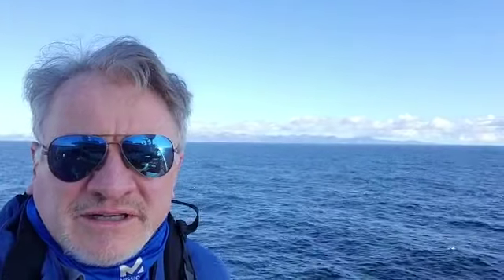VLOG Day 2: Expedition to the Total Eclipse of the Sun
Bill Diamond, SETI Institute CEO, along with colleagues and scientists, is off the coast of the southernmost city on Earth, Ushuaia, Argentina for an expedition to see the total eclipse of the Sun happening on December 4, 2021. On this day, they begin their journey to the South Georgia and the South Sandwich Islands.

Follow us on these daily vlogs and join in on this once in a lifetime experience.

If you like science, support the SETI Institute! We're a non-profit research institution whose focus is understanding the nature and origins of life in the universe.